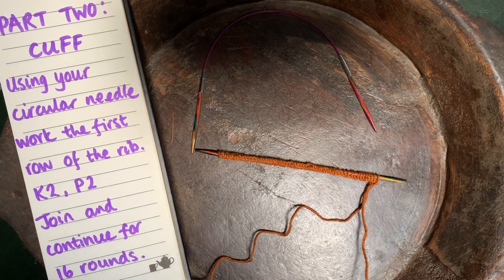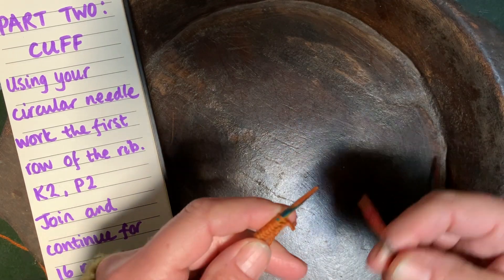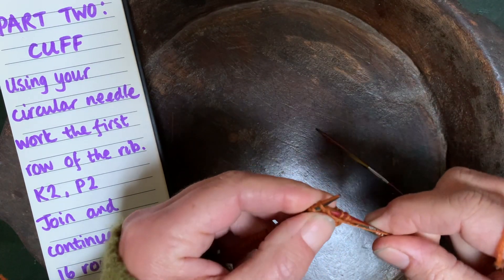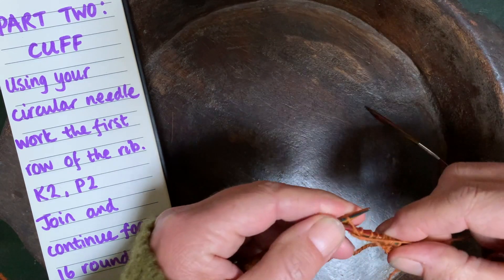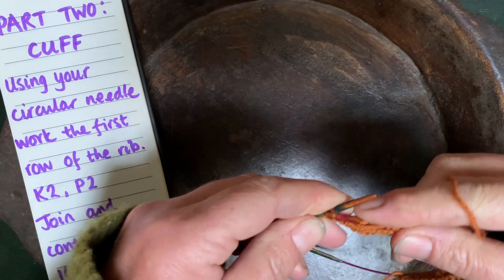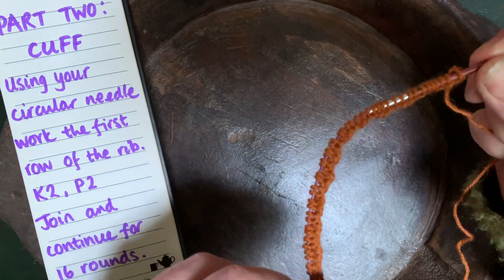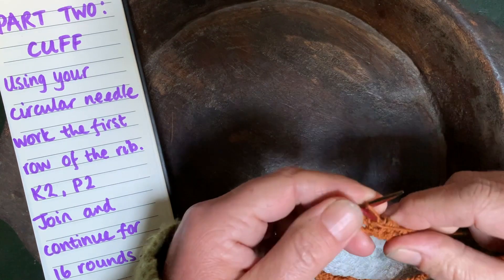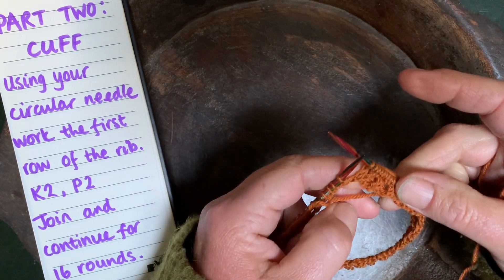Talking Socks Part Two: Cuff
Socks are easy to make, with patience, when broken down into individual steps. They are the perfect portable knitting project. Once you start your toes will never be cold again.
In Part Two learn how to knit a ribbed cuff for your sock.

Part Two: Cuff
Using your circular needle work the first row of the rib. K2, P2
Join the round being careful not to twist the sts and continue K2, P2 rib for 16 rounds.

Remember you can use the subtitle function if you need it. Click the cc icon on the bottom right of the video or on mobile it's the settings icon top right.